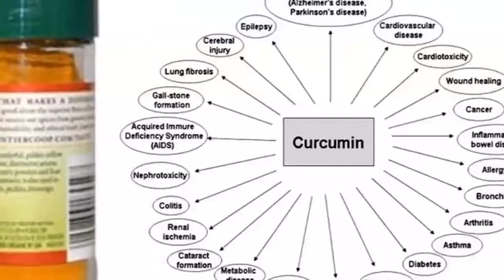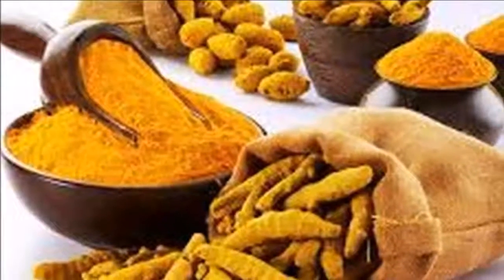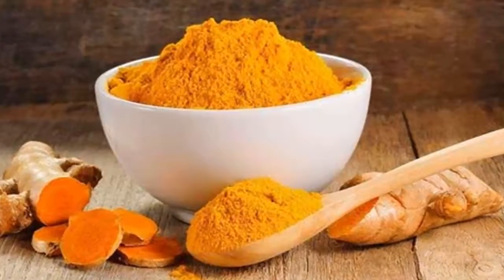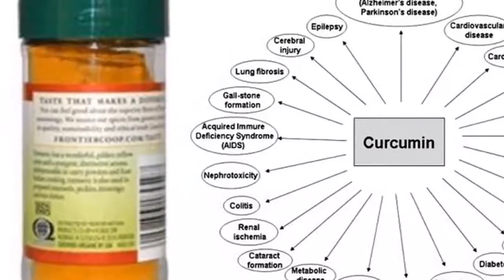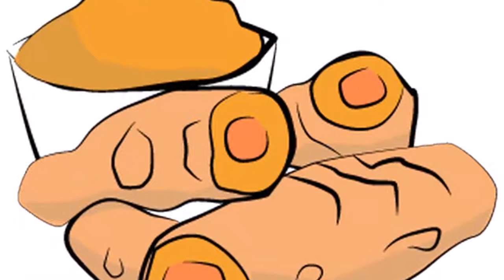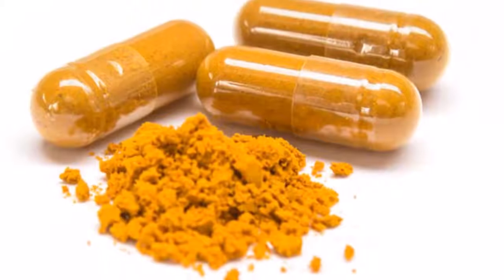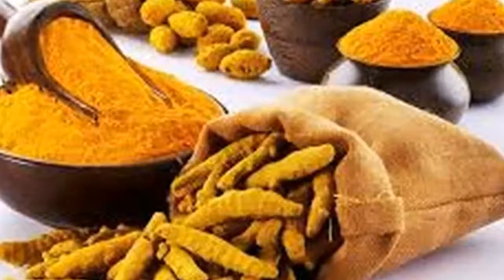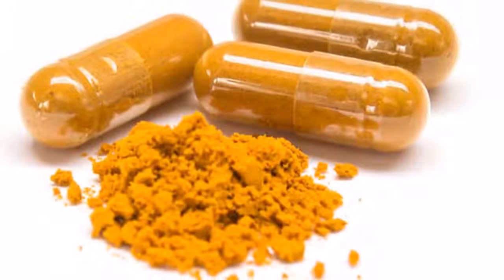This Is A Must Read Before Ever Using Turmeric Again